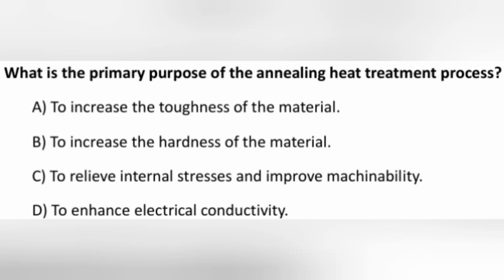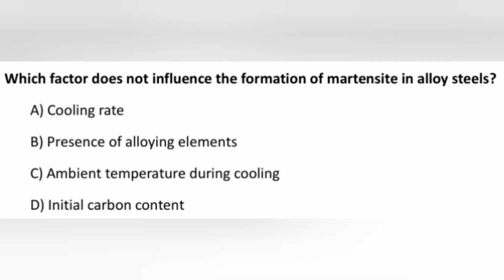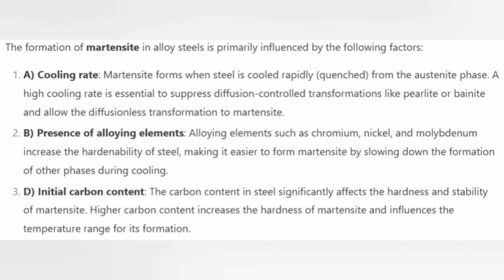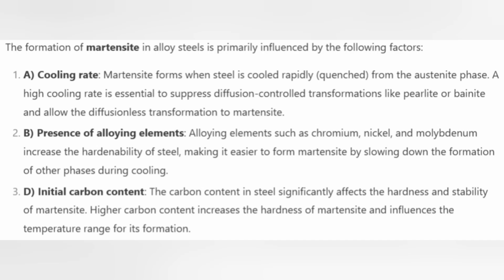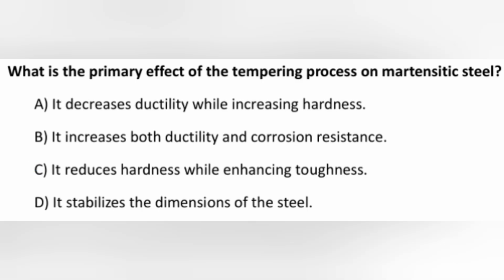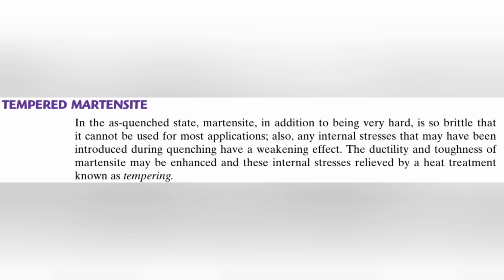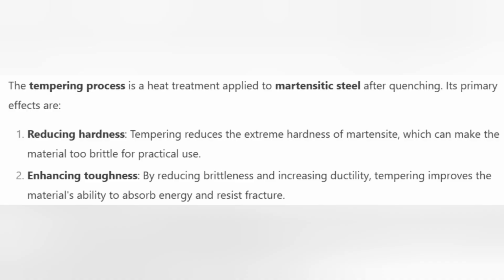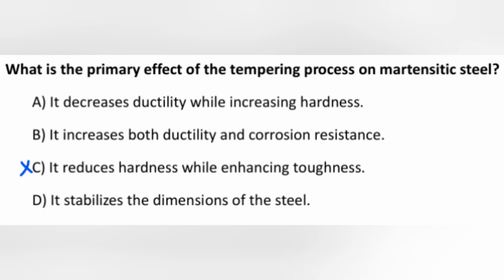COMPREHENSIVE S6 MECHANICAL QUESTIONS (MMS)|| GATE 2026|| KTU 2019|| METALLURGY